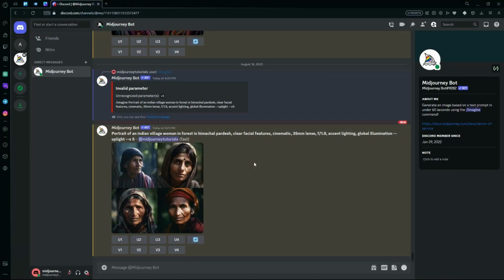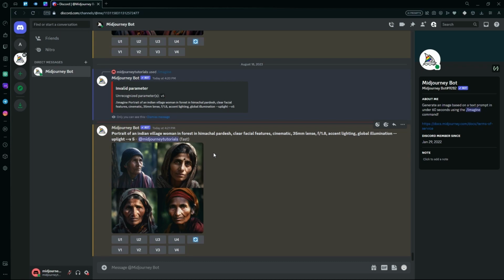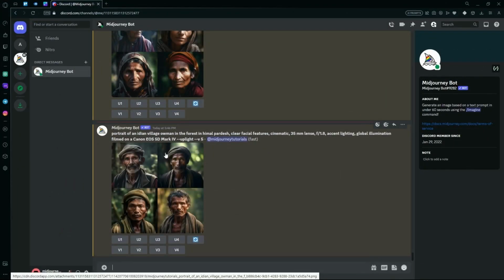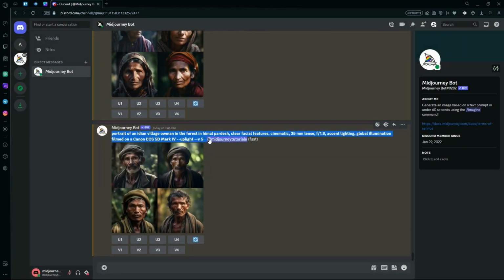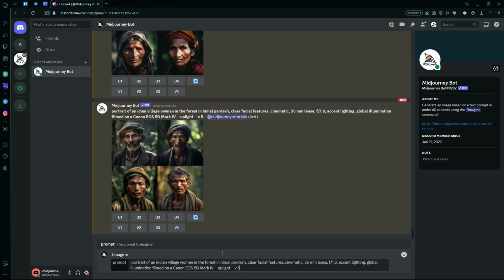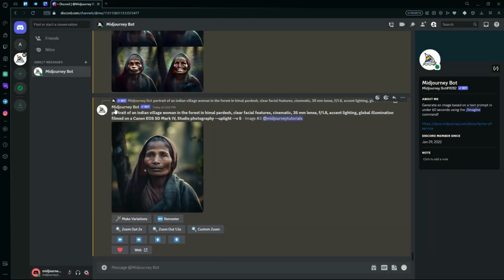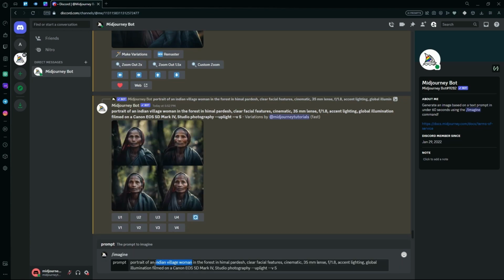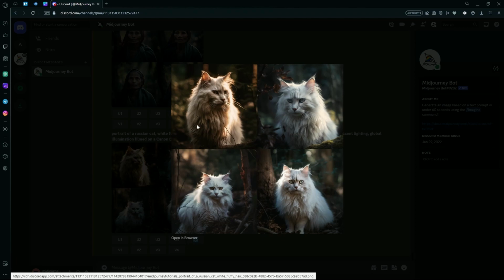Midjourney: Best Prompts For Realism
In this tutorial I am going to show you the best prompts for realism on Midjourney. Using these tipps, you can easily create ultra-realistic images.